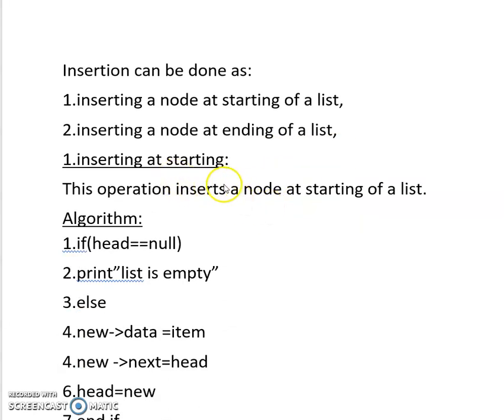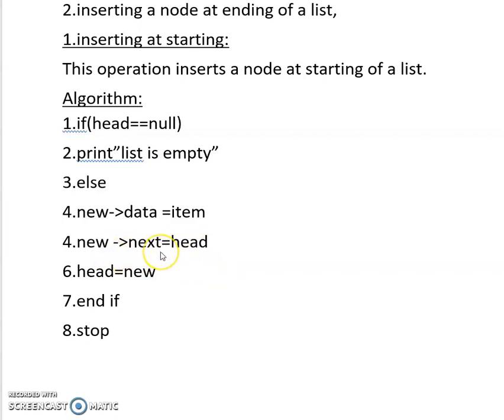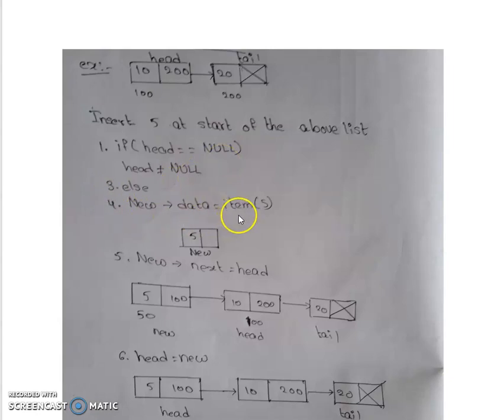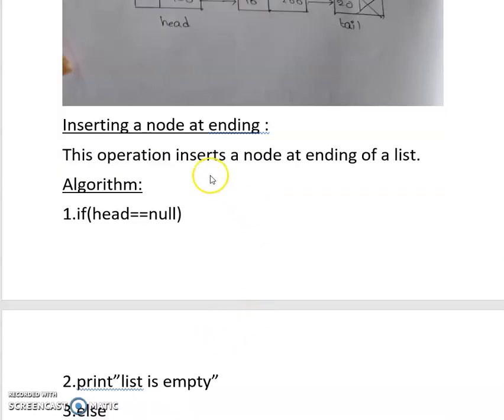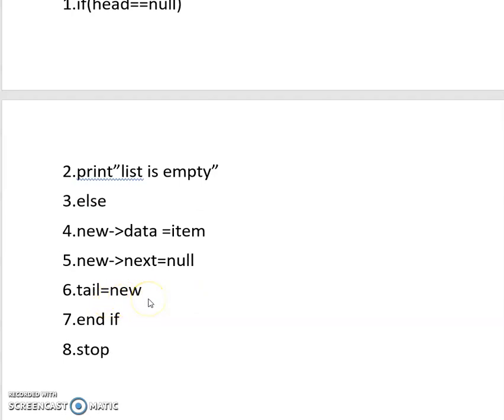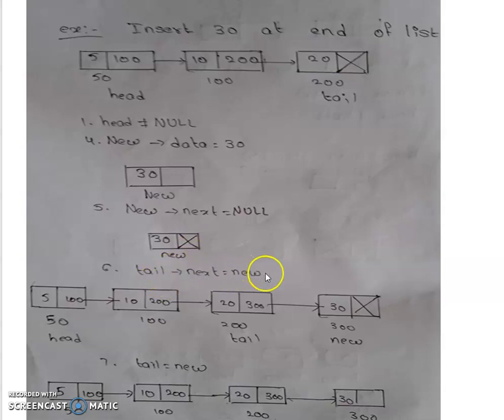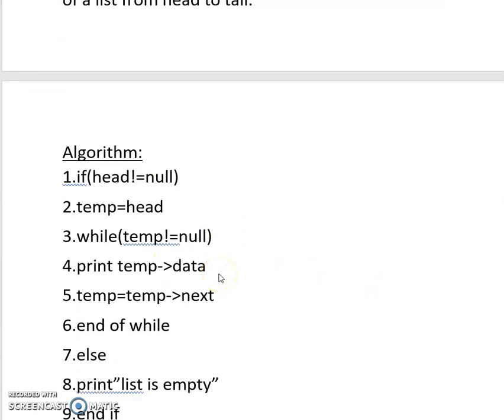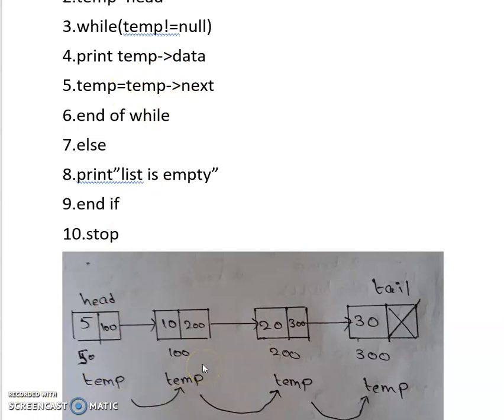single linked list insertion and display